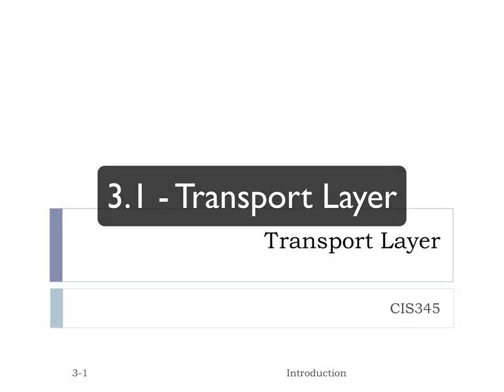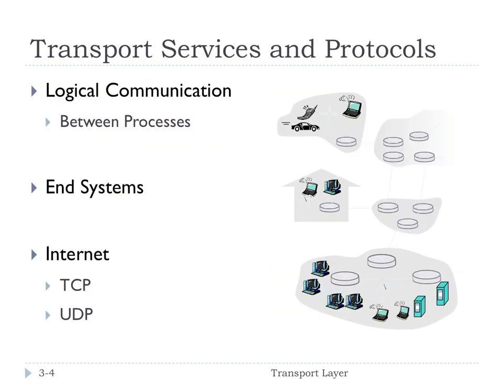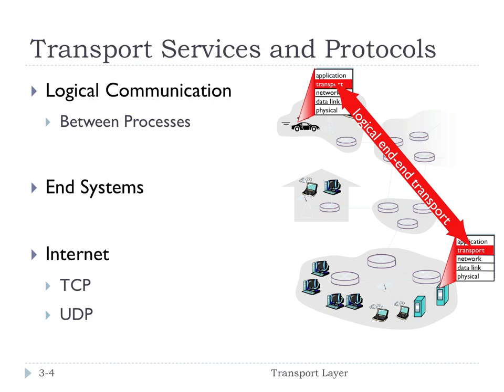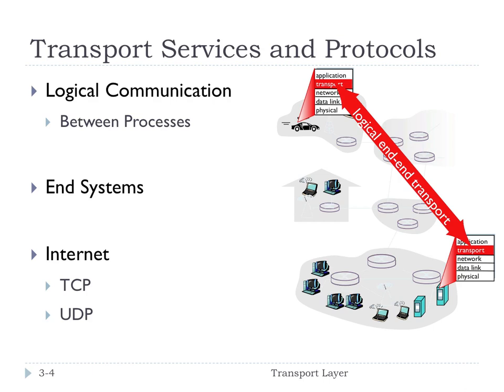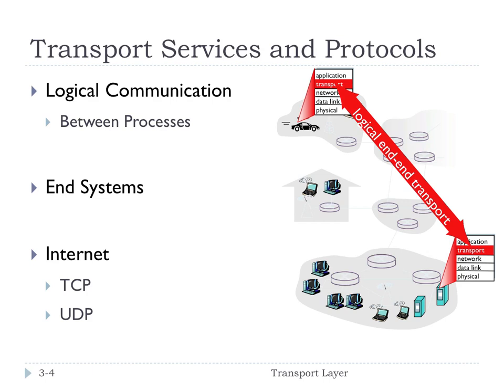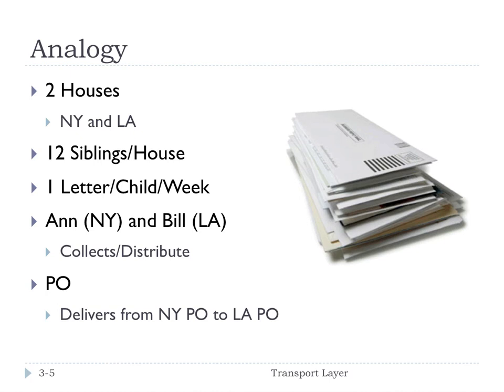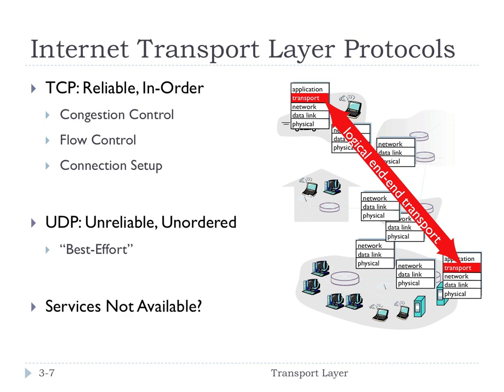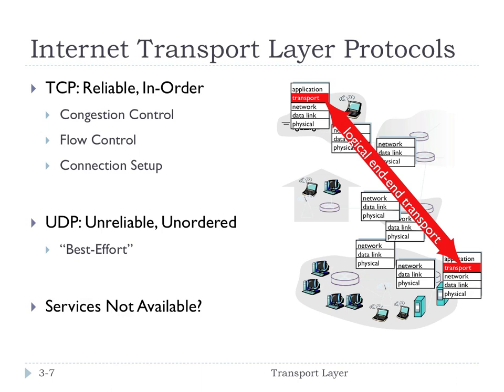3.1 - Transport Layer | FHU - Computer Networks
An overview of the transport layer.